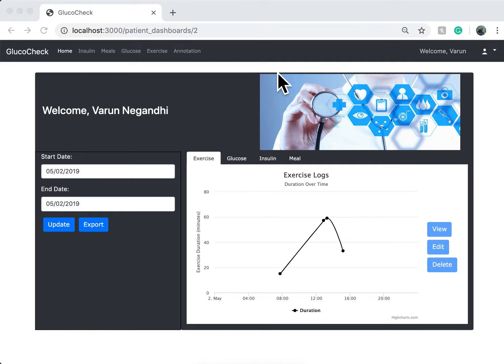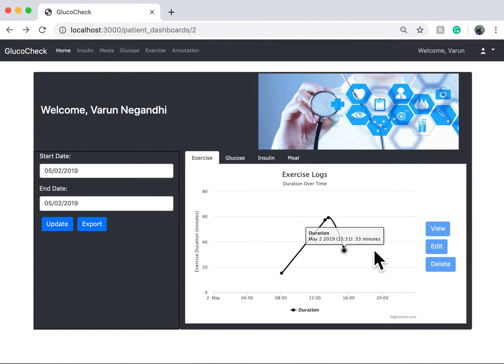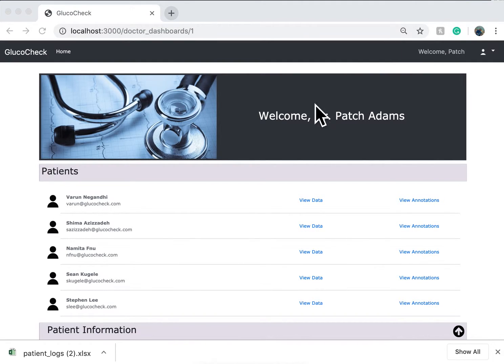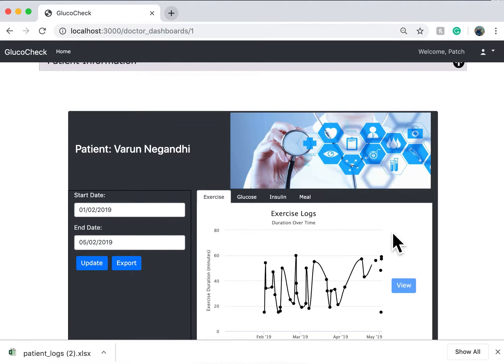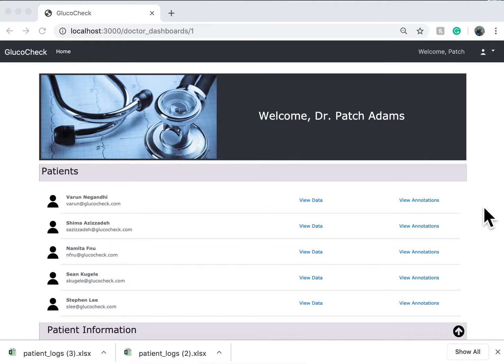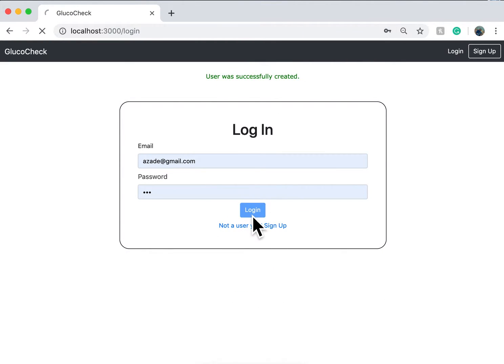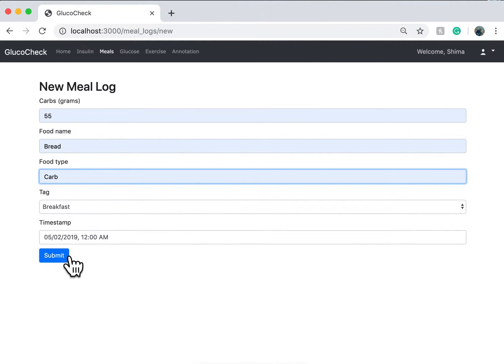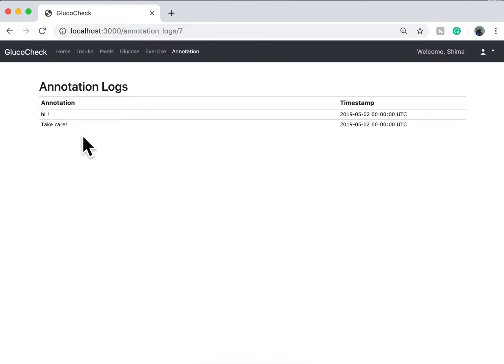DemoVideo2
GlucoCheck Project Final Demo